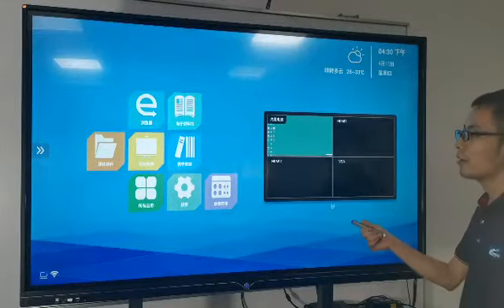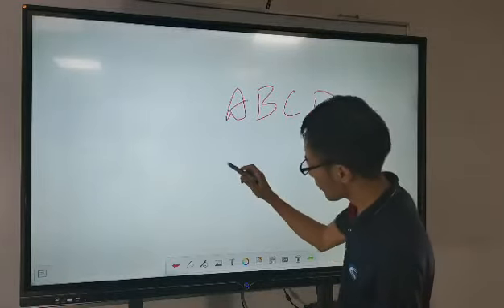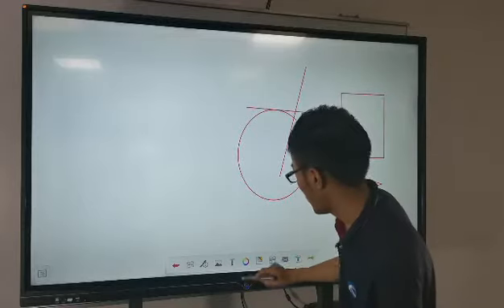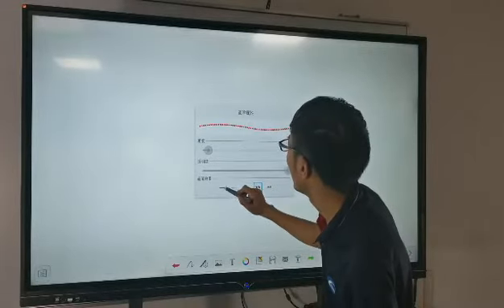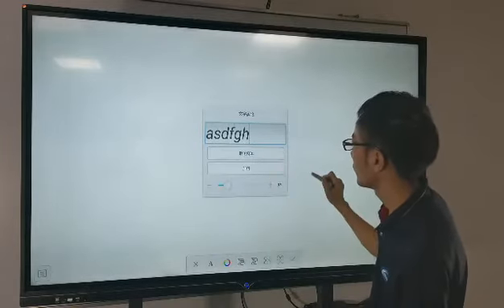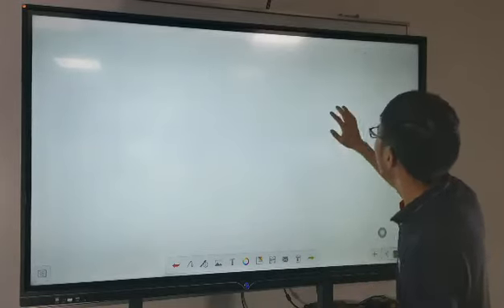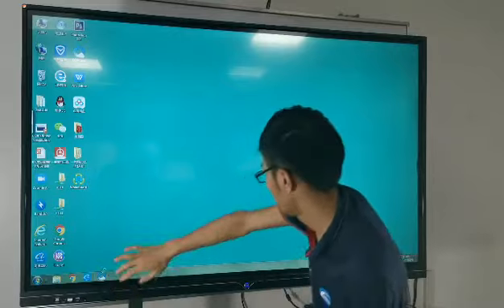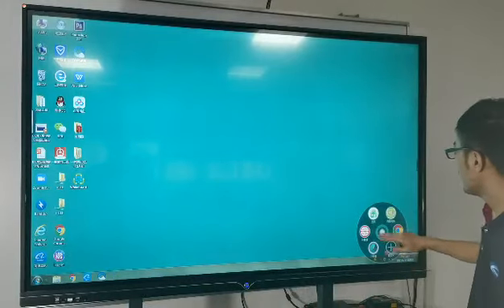YCLTOUCHDual system interactive whiteboard demo and use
YCLTOUCH Newly produced products in the factory, ultra-thin interactive whiteboard, supporting simultaneous operation of multiple systems, 20-40 touch points, writing smooth, is a good choice for teaching and meeting